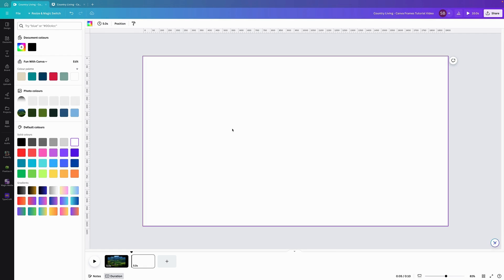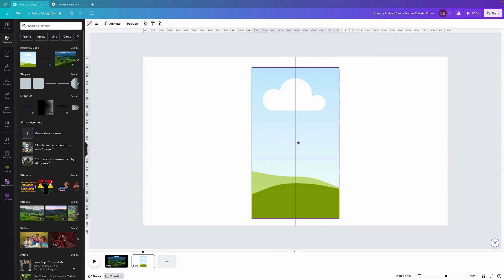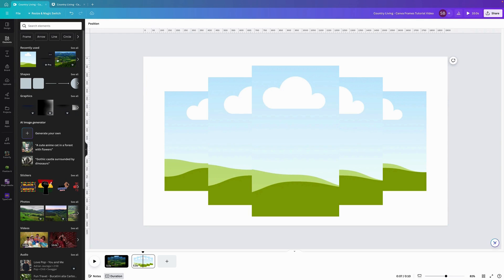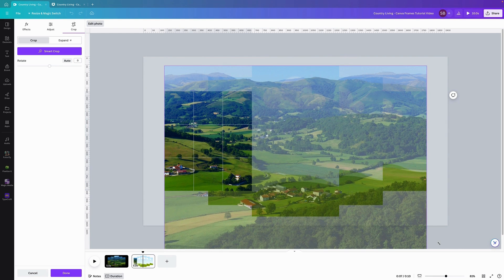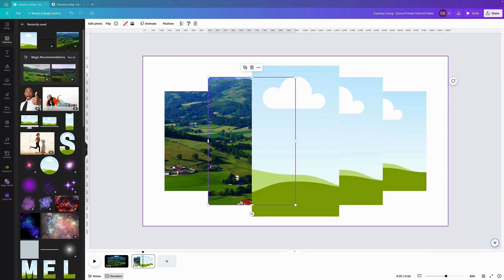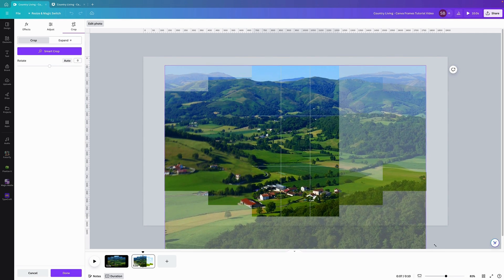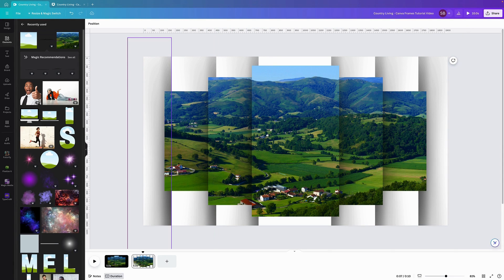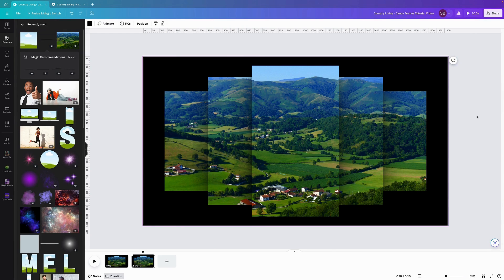Canva Tips & Tricks I How to Place an Image in Multiple Frames!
Welcome to Fun With Canva! In this Canva tutorial for beginners, discover the latest Canva tips and tricks for 2024.

Learn how to place an image in a frame and master the art of using frames in Canva. Watch and explore the step-by-step guide on how to place an image in multiple frames in Canva.

We have a Facebook Group!

So dive in, get creative, and most importantly—have fun with Canva!